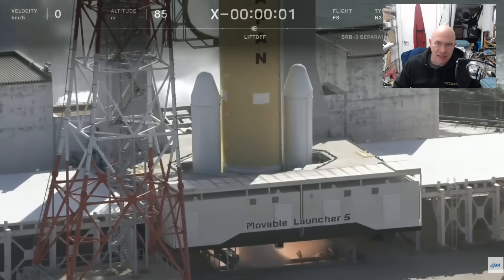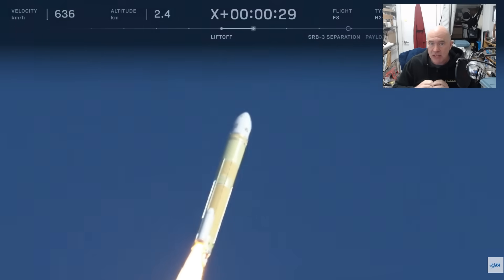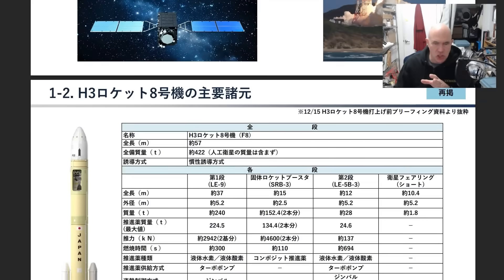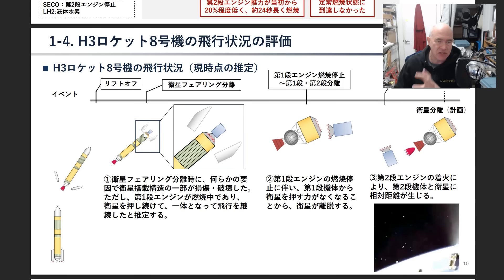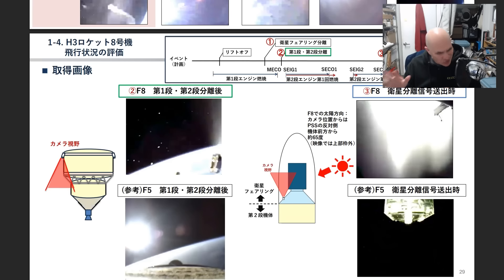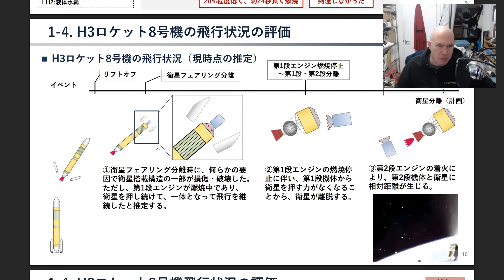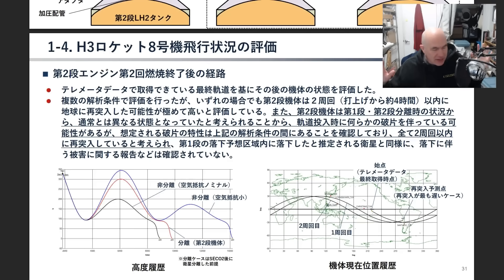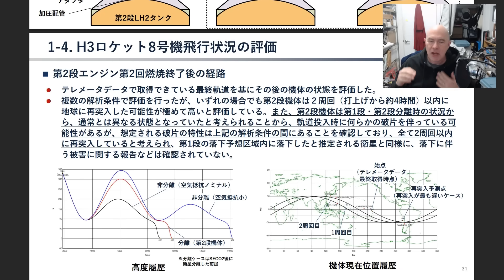OOPS! Japanese Rocket Drops Satellite Before Reaching Orbit....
Last month a Japanese H3 rocket had a bizarre failure where the satellite appears to have broken off the rocket on the way to space. This is the conclusion of the investigators based upon the available data, and it's something I don't remember seeing before.

This is the report, however it's in Japanese and my understanding is based on online translations, which may not reflect the full nuance of the text